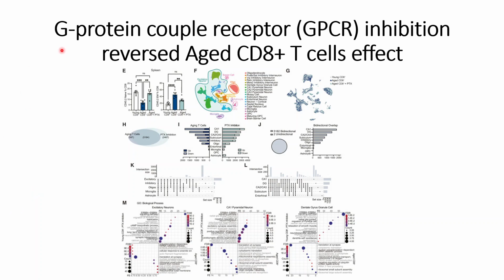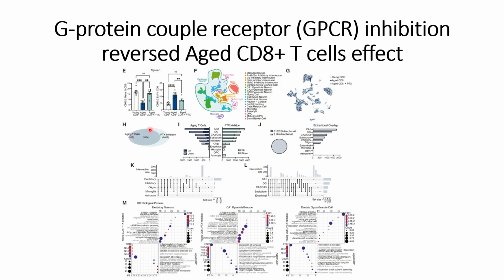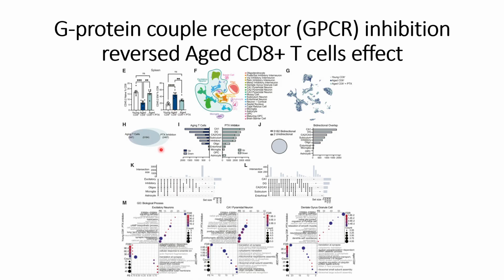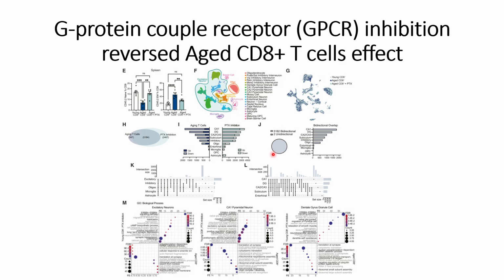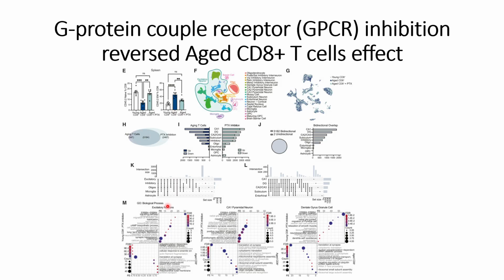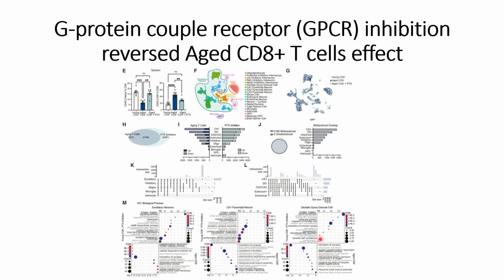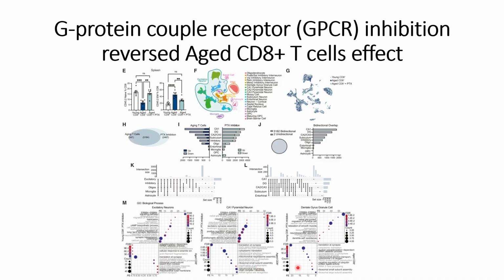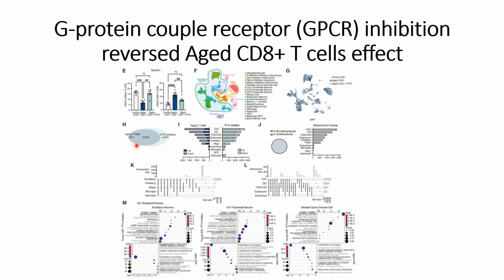G-protein coupled receptor (GPCR) inhibition rescued Aged T-cells changes at gene levels Code: 1172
Gist: Here the CD8+ naïve T cells in aged T cell transfer reduced, however with ptx inhibition, these navie CD8+ T cells rescued. For effector memory CD8+ T cells increased in aged CD8+ T cells adoptive transfer which is reduced with ptx inhibition (figure 3h). Afterwards single nucleus RNA seq (snRNA seq) is carried out to find out difference in different condition and which genes are rescued after ptx inhibition (figure 3f,g). Almost most of the genes are rescued with ptx inhibition (figure 3h). most of the changes occurred in excitatory neuron populations (figure 3i). most of them are bi-directional (figure 3j). differential expression genes (DEG) were largely unique to cell type (figure k,l). Gene ontology analysis further shows that most of the pathway are reversed in the ptx inhibition compared to aged CD8+T cells adoptive transfer alone.